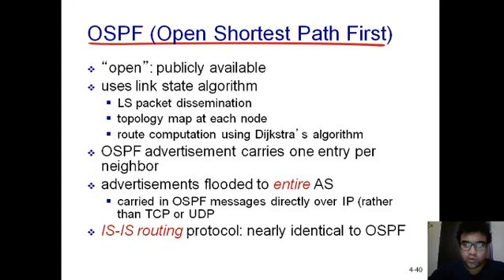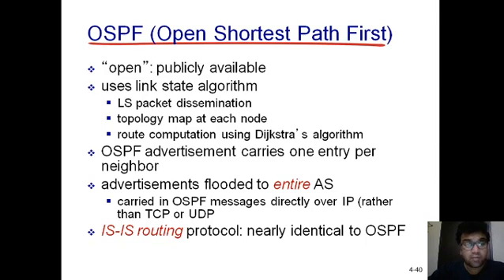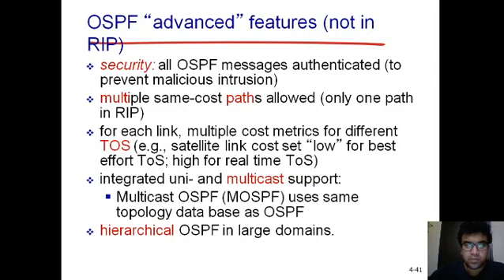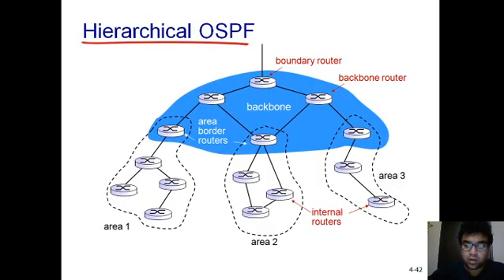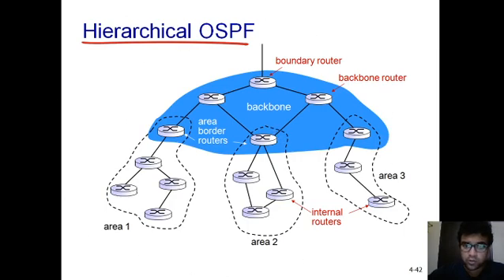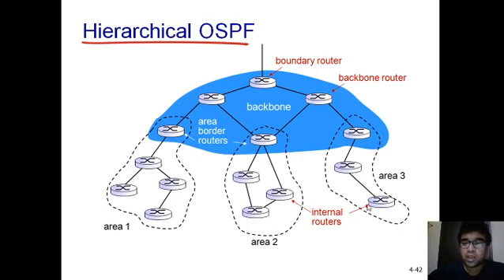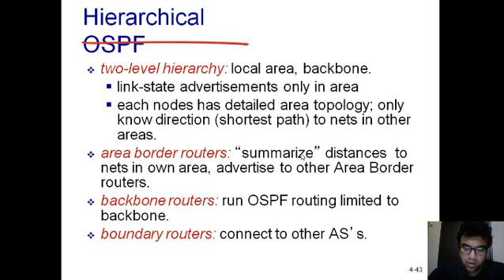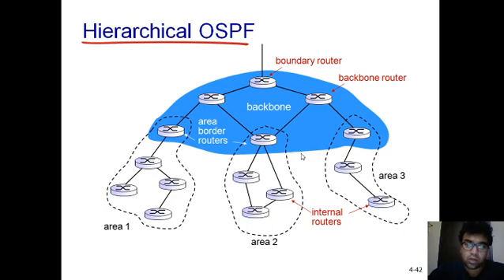6. OSPF Routing Protocol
OSPF Routing Protocol || Sumit Pundir || Ross Kuross